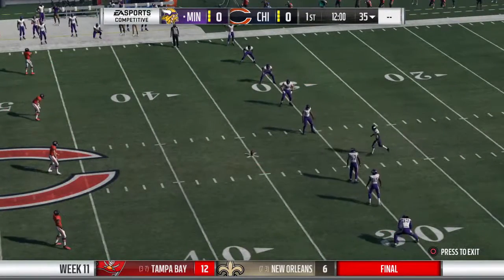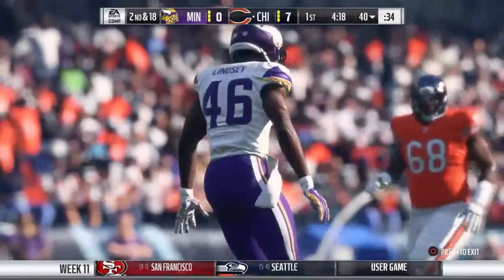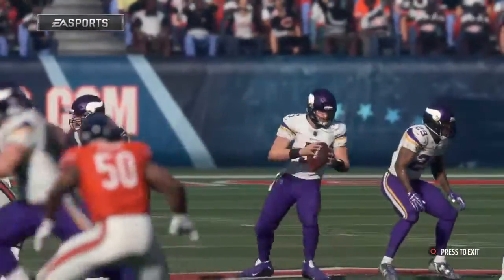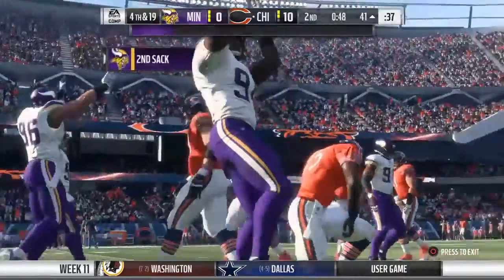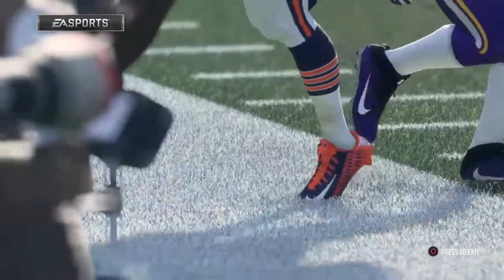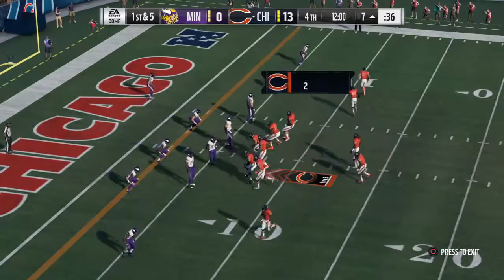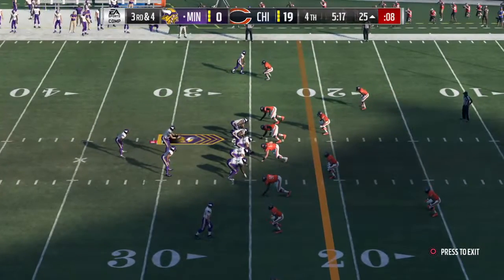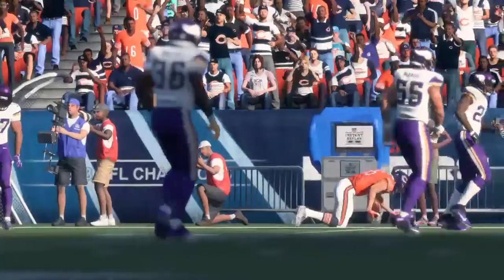S3 W11 Vikings vs Bears